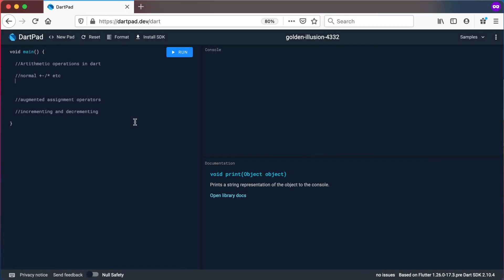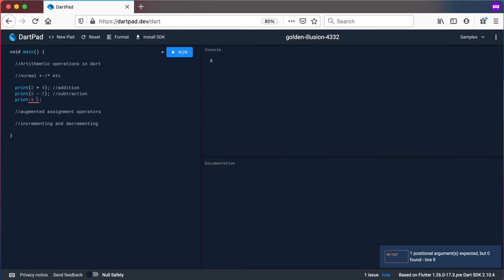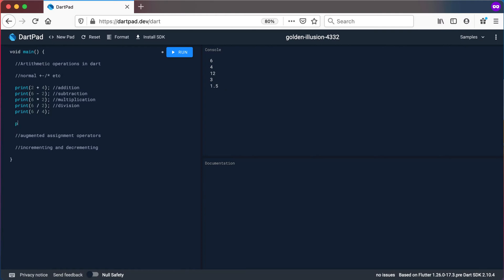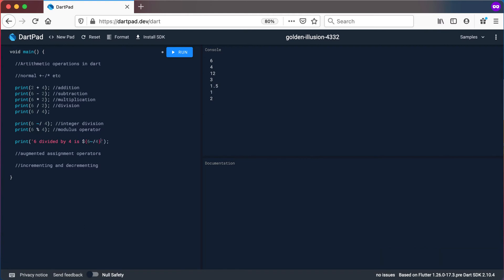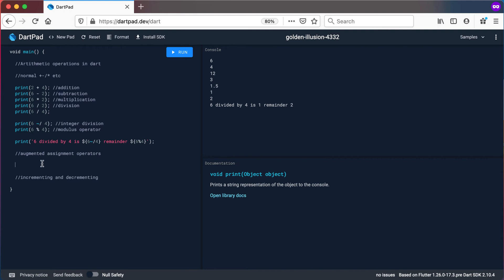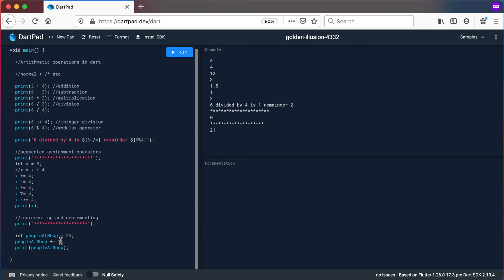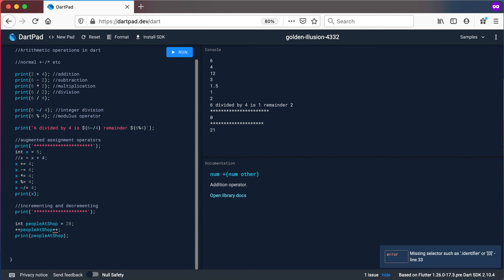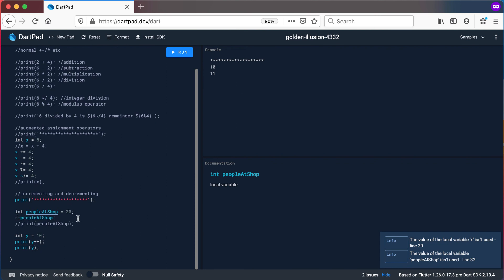Dart Basics - Arithmetic operations in Dart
In this video I explain how to do arithmetic operations in dart. This includes + - * /, augmented assignment operators and incrementing and decrementing variables.